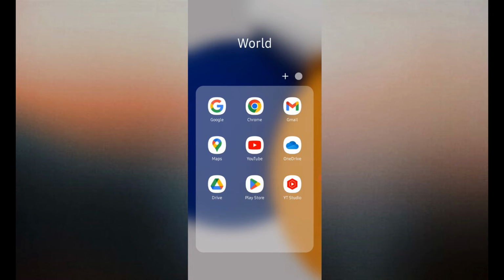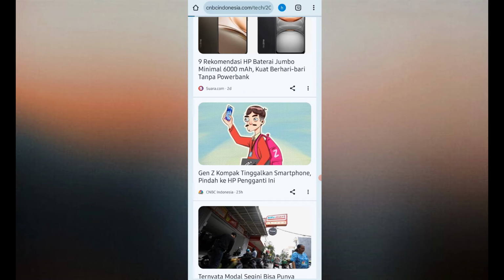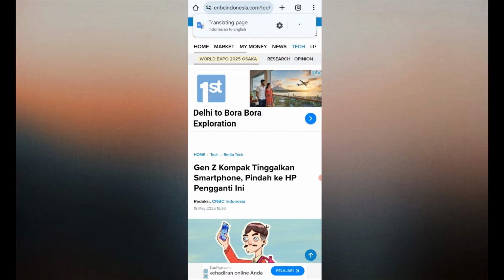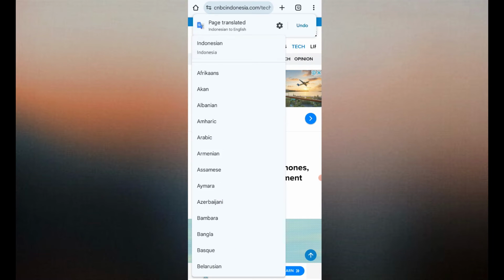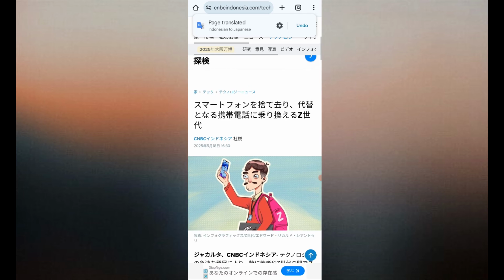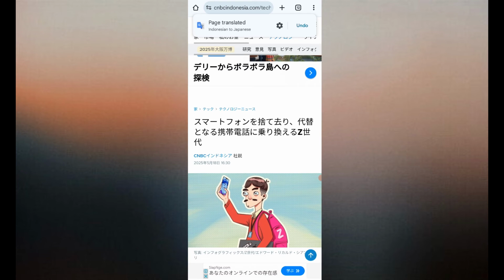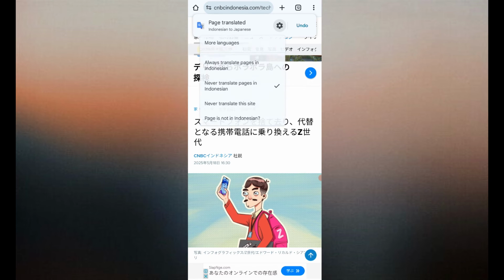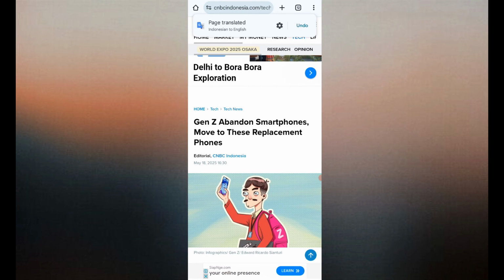How to Translate a Website in Google Chrome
The automatic translation feature in Google Chrome is a powerful tool for anyone who needs to access information in foreign languages. It eliminates the need for manual translation or external tools. Just enable it once, and Chrome will do the hard work for you,instantly, accurately, and for free.